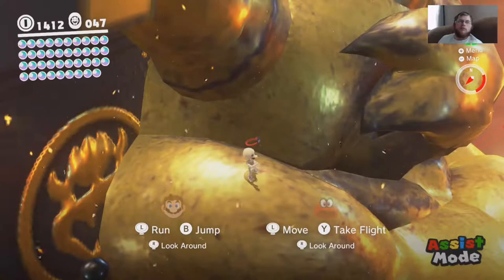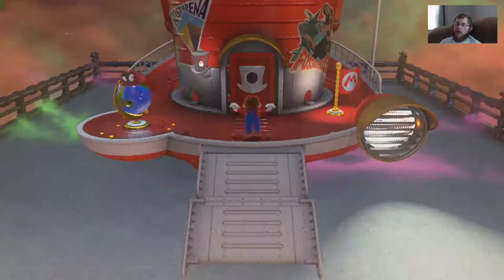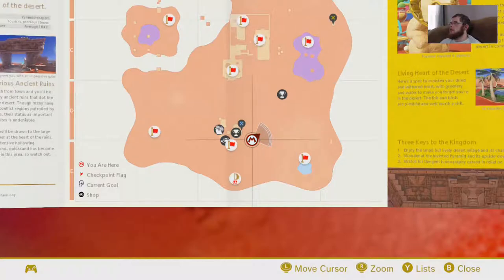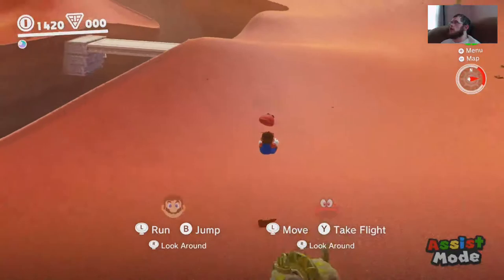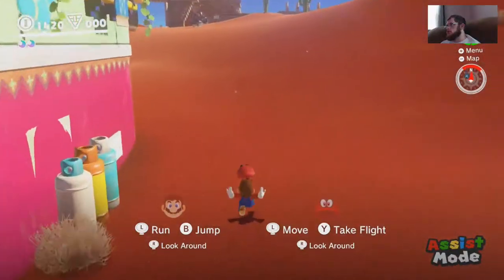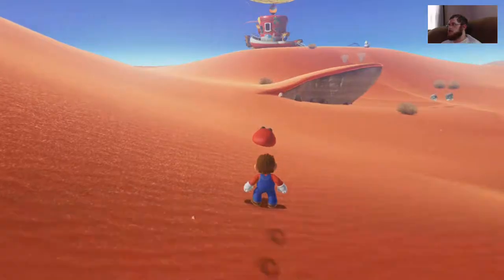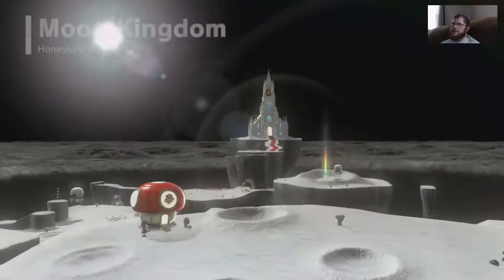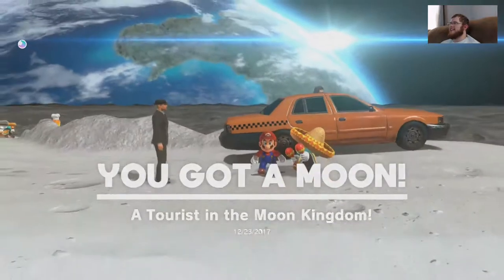Super Mario Odyssey 93 The Super Hard Sand Kingdom Moon